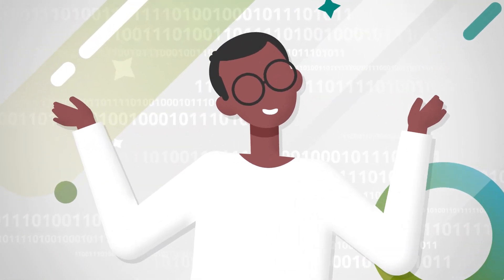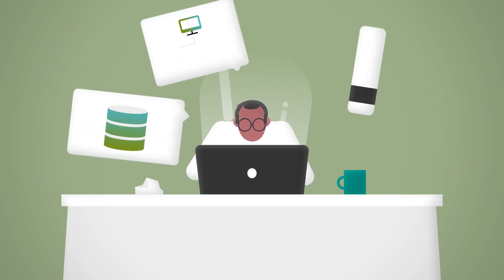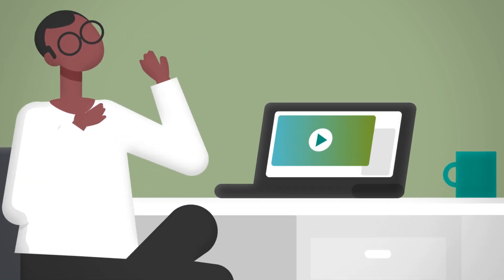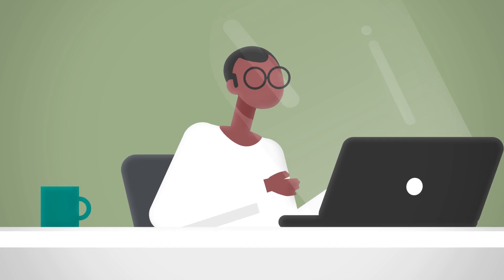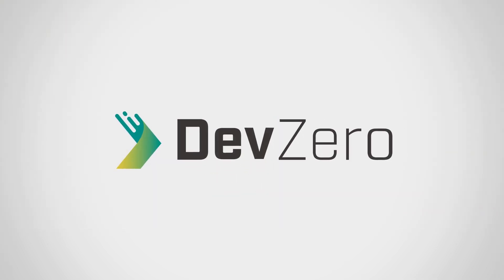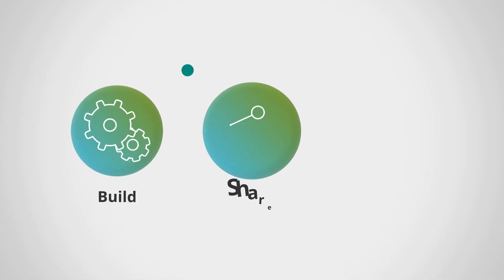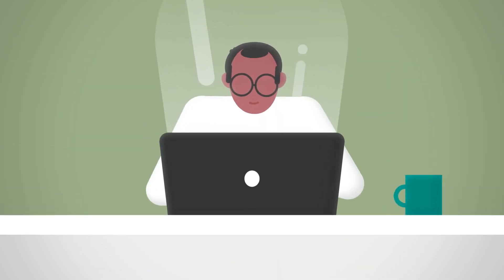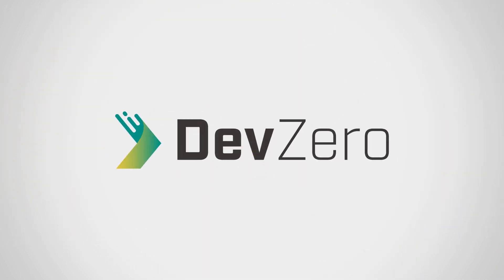Introducing DevZero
DevZero is a new cloud based development platform focused on engineering productivity with a mission to increase engineering velocity and happiness. With DevZero you have everything you need to work faster, smarter and develop code that performs just like it should.

Ready to see how DevZero can help make your development experience magical?